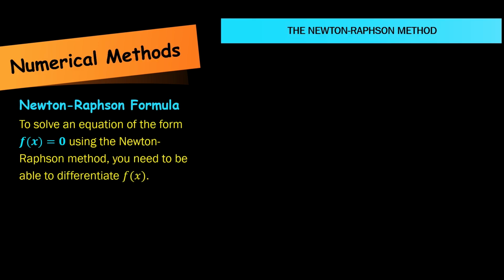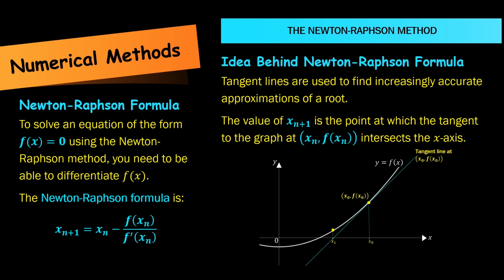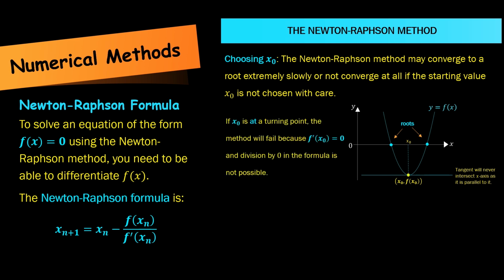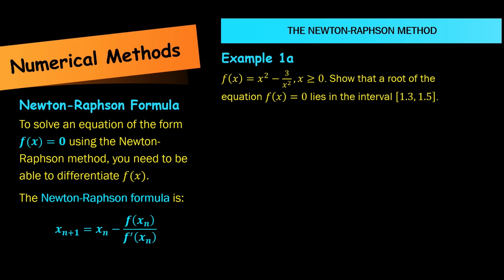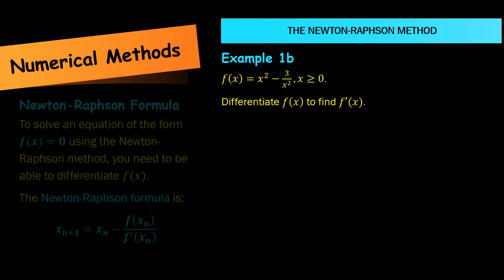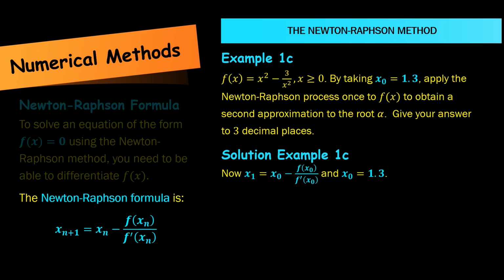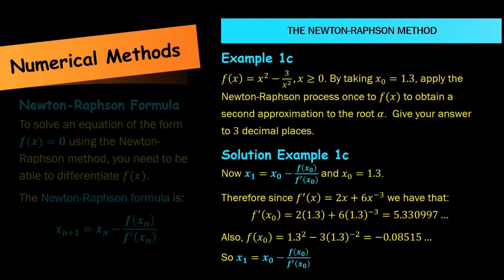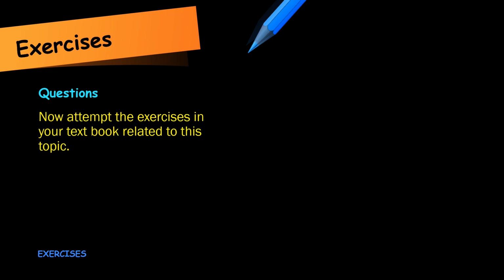The Newton Raphson Method | Pure Maths 2 | Maths A Level & AS Level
The objectives for this session are to find approximations to the solutions of equations of the form f(x)=0 using the Newton-Raphson method.

Timecodes
0:00 - Intro
0:06 - Objectives
0:17 - Newton-Raphson Formula
0:41 - Idea behind Newton-Raphson formula and choosing x_0
4:33 - Example 1 (Application of Newton-Raphson formula)
5:09 - Solution Example 1a
6:20 - Solution Example 1b
7:49 - Solution Example 1c
10:37 - Recap and Conclusion